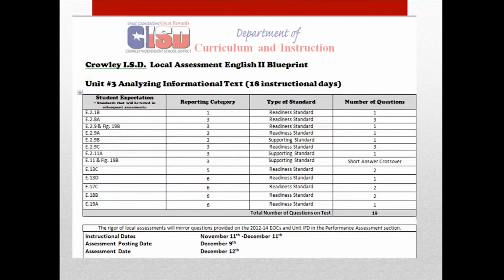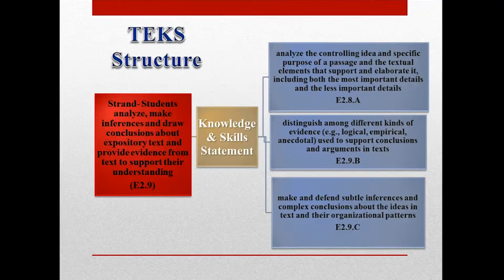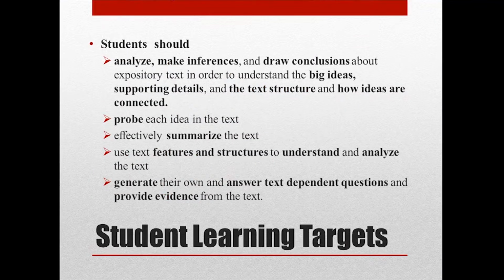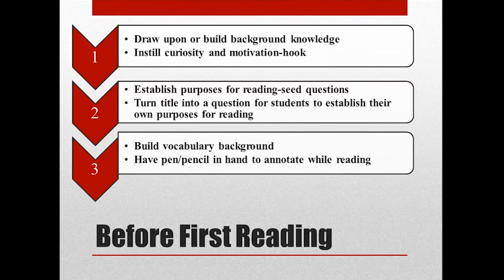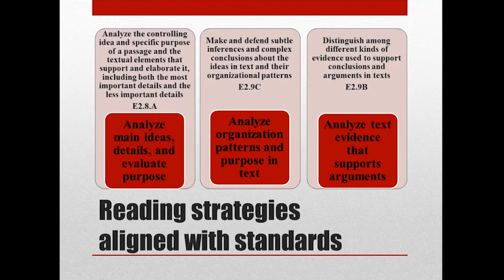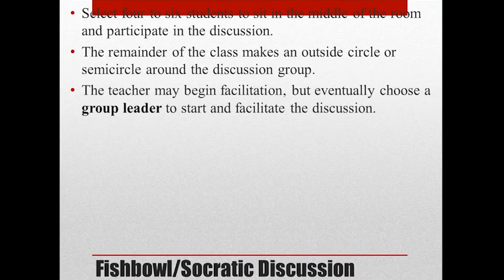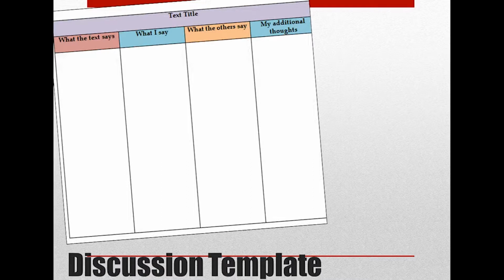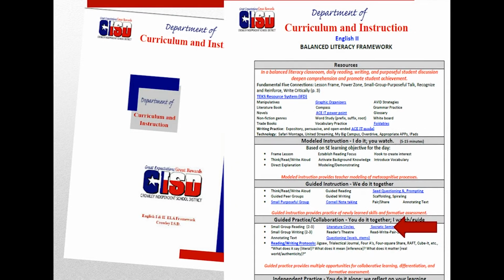English 2 Third Six Weeks Curriculum Preview Video 1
The third six weeks video features expository stratgies, Socratic discussion, and reading/writing templates.